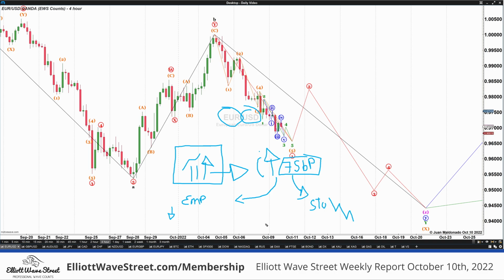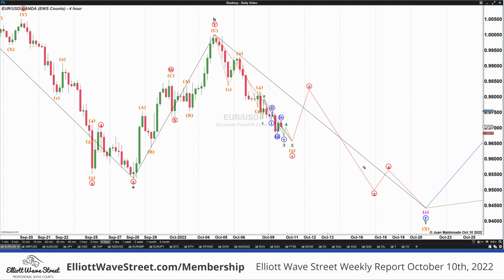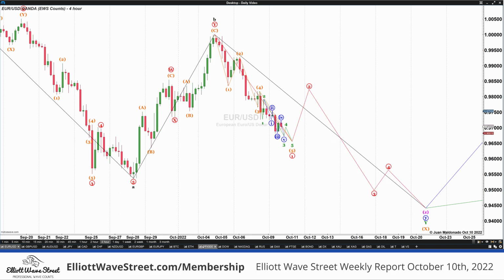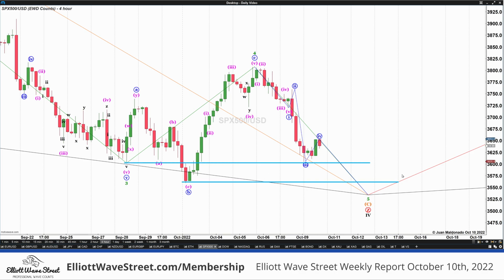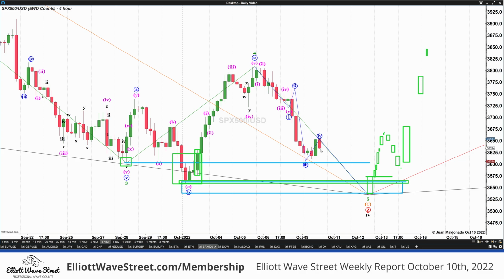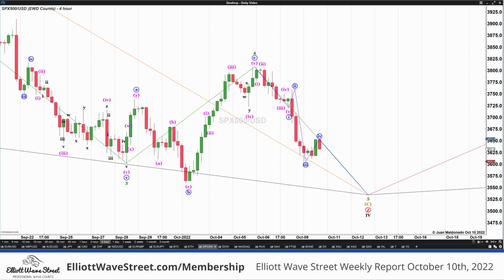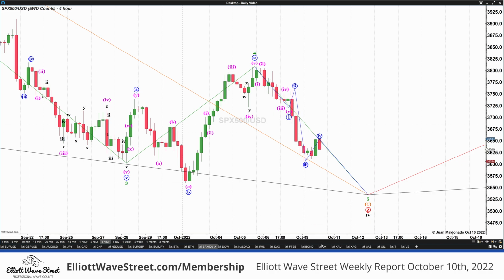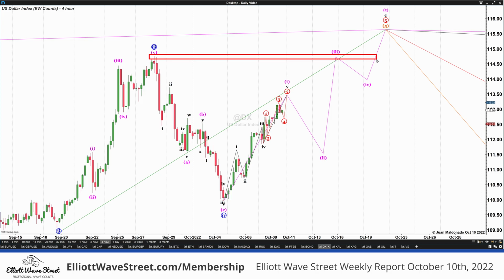Elliott Wave Street Live Markets EURUSD SPX500 DX